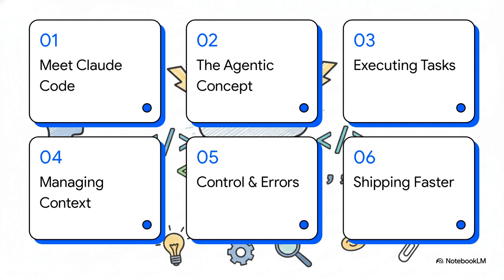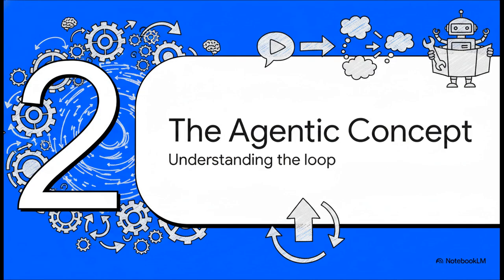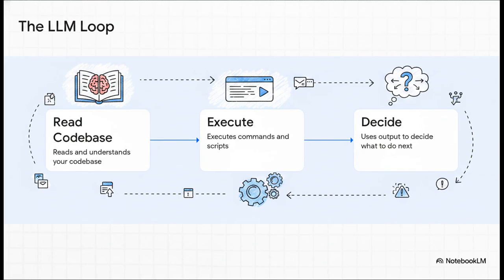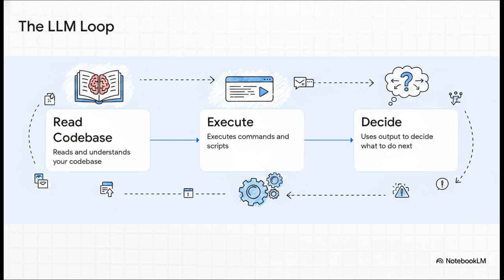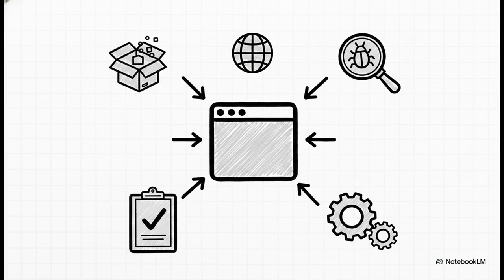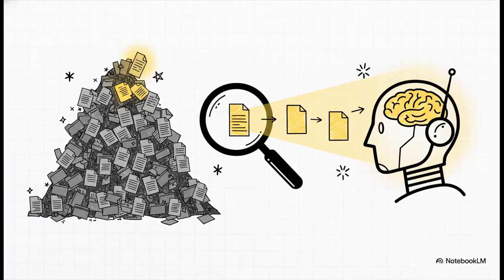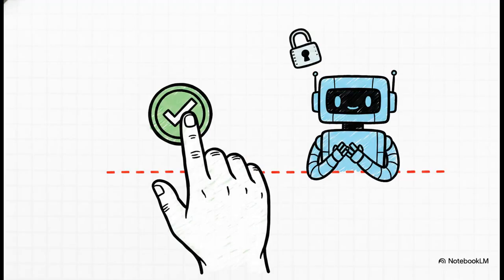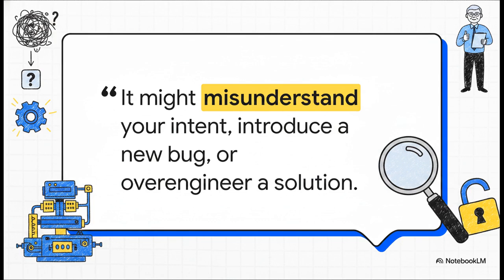Guide to Claude Code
The era of simple AI chat boxes is over. 🚀 Welcome to the age of Claude Code, an agentic evolution in developer tools that doesn't just suggest code—it writes, tests, and debugs it directly in your environment.

We explore how Claude Code functions as a truly autonomous agent. 🤖 Unlike standard assistants, it can edit your files, execute terminal commands, and even search the web for the latest documentation without you ever leaving your editor. Whether you are using VS Code or JetBrains, this tool integrates seamlessly into your workflow, eliminating the tedious "copy-paste" cycle forever.

We’ll dive into its ability to independently trace bugs and run tests across your entire codebase. 🔍🧪 However, power comes with responsibility; we’ll show you how its permission-based system ensures you stay in the driver's seat. While Claude Code is incredibly context-aware, it’s not perfect—we'll discuss why developers still need to stay vigilant and review changes to catch potential mistakes.

Ready to see the future of programming? Let's get started! 💻✨